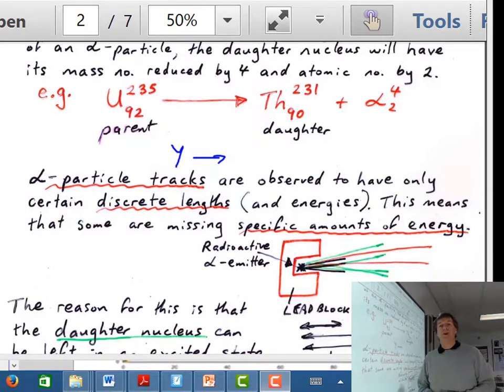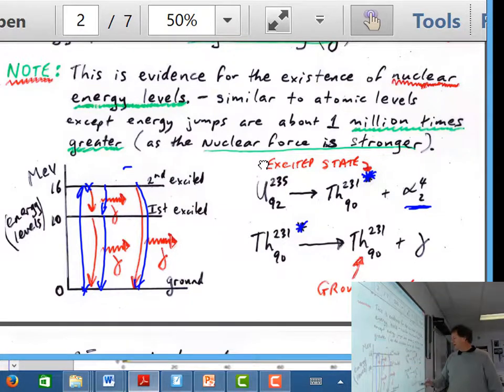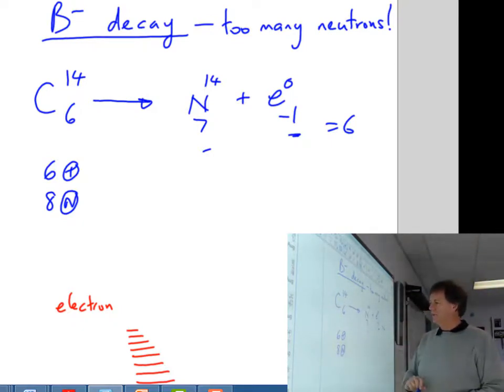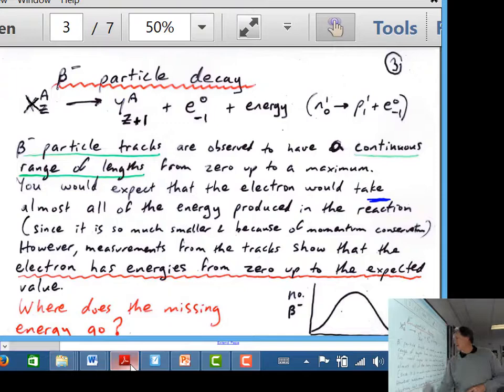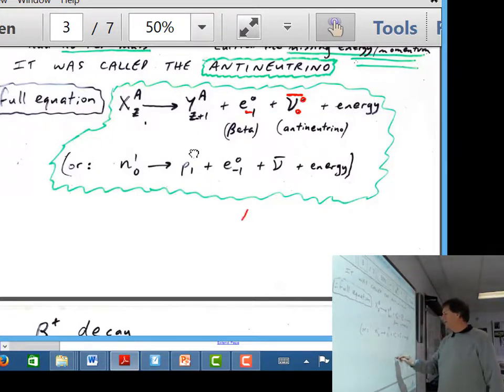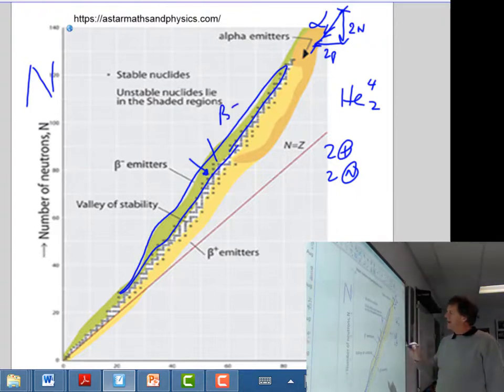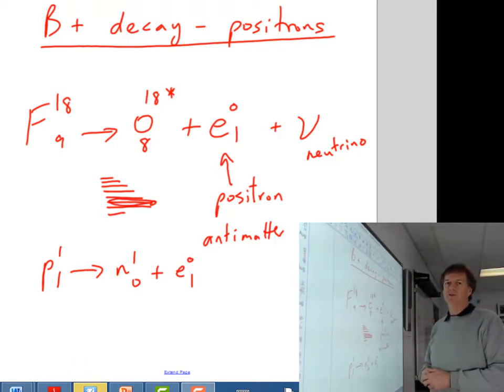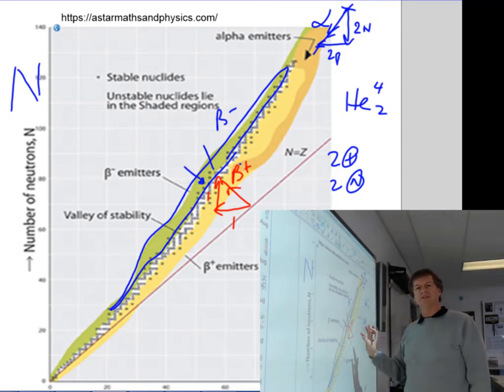STAGE 1 PHYSICS part 12H NUCLEAR decay BETA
Stage 1 SACE physics: Gamma radiation, beta plus and beta minus decay processes.